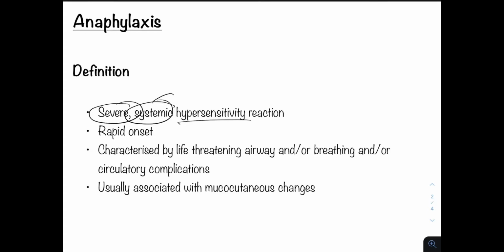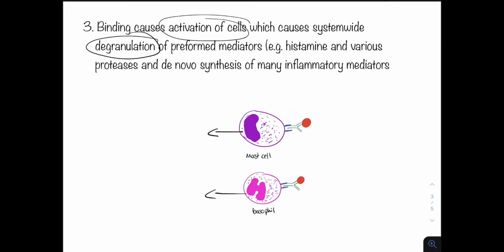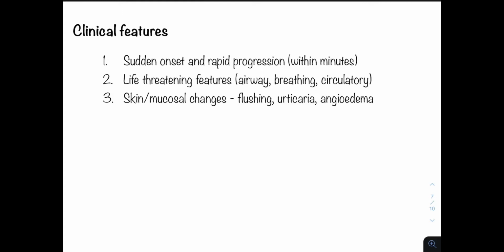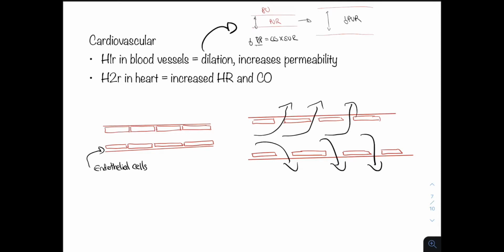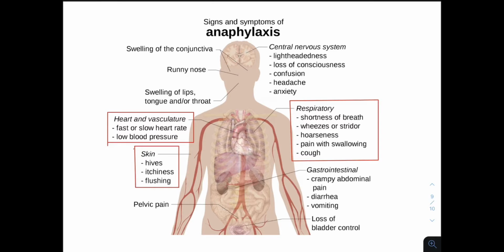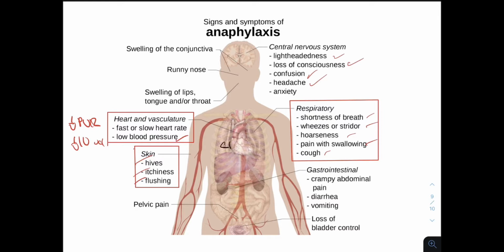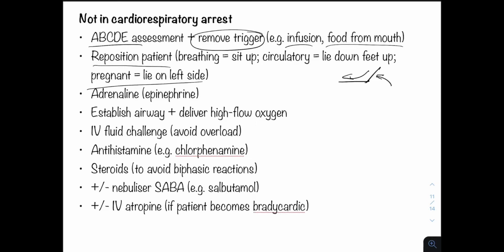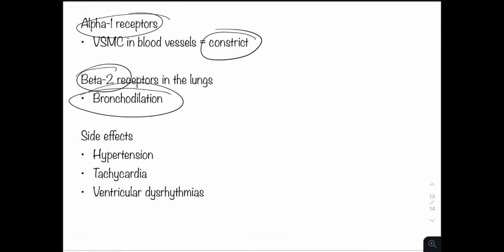Anaphylaxis - pathogenesis, why specific symptoms occur, and why we use specific treatments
As promised to the overwhelming majority of you who voted on Instagram, here is a detailed video on anaphylaxis, that includes logical NeedToKnow key points that will help you recall-consolidate all the information, and allow you to come to a logical conclusion as to why patients present the way the day and why we use specific drugs.

I hope you find this useful, feel free to post any questions here or on my Instagram on needtoknowmedicine

We are currently working on our bank of Need to Know questions, that will support your studies using the recall-consolidate methods detailed in the awesome Make it Stick book

We aim to created Need To Know content on all the Medical syllabus – if there is a specific topic you have in mind that you’d like for us to cover please leave us a comment below.

We are currently working on getting our Free Question Bank launched.

NTK Team.